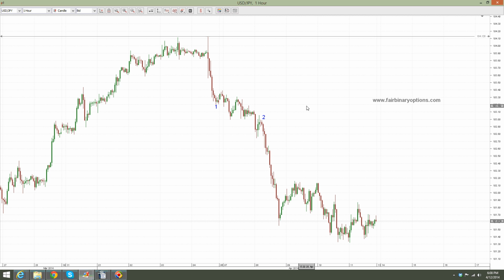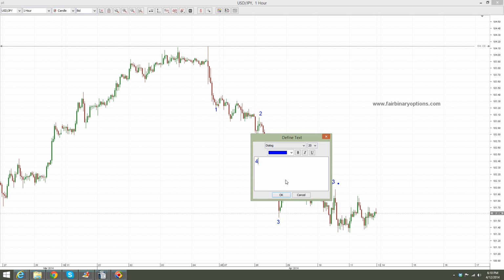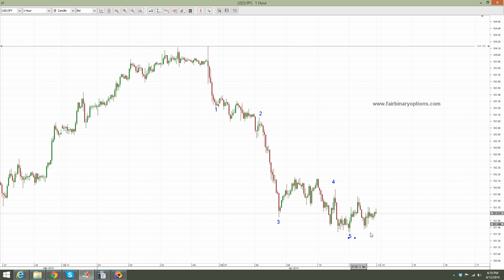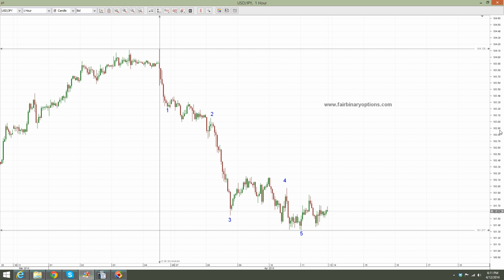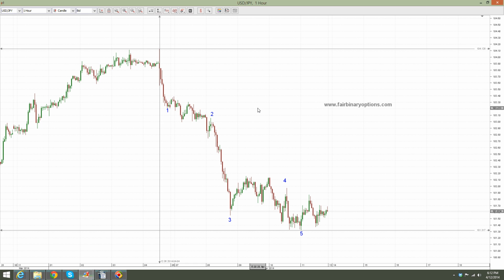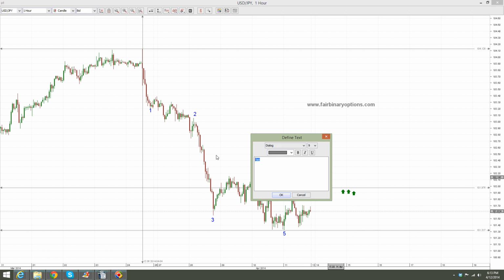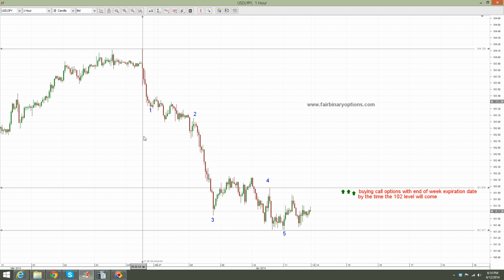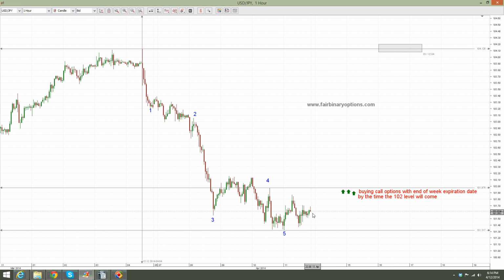Crazy bullish USDJPY buying call options | Binary Options Trading Strategies